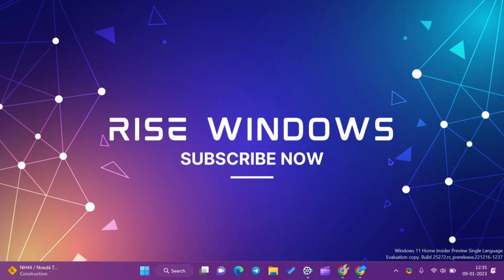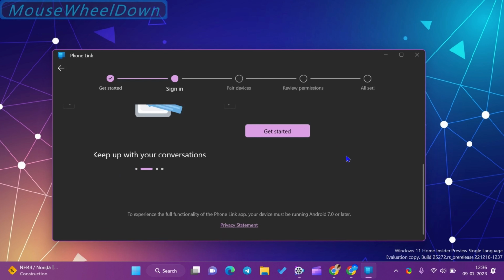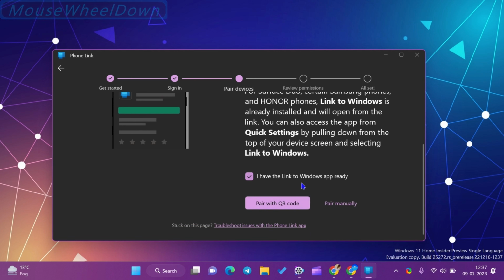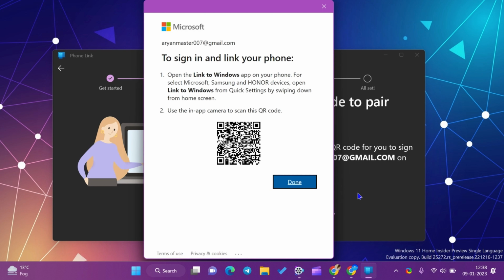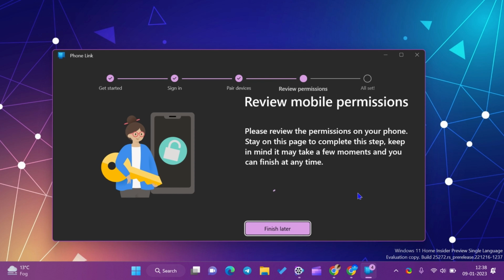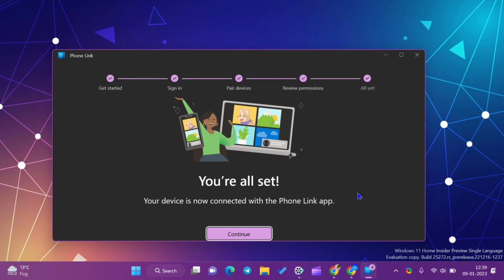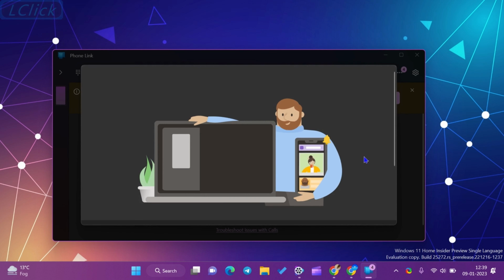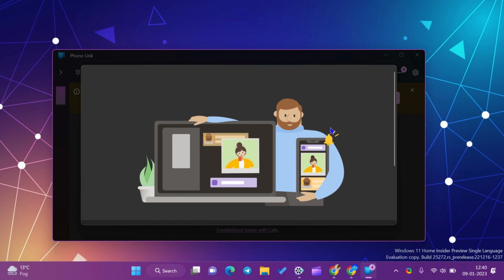How to connect Windows PC and Android Phone using Phone link App?